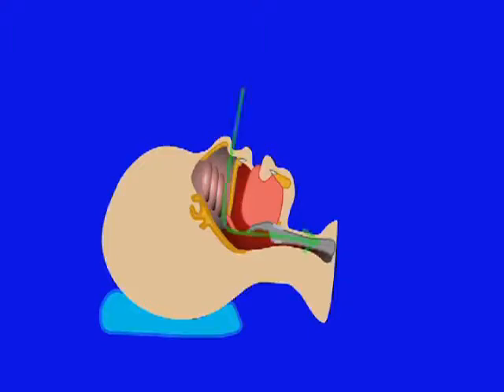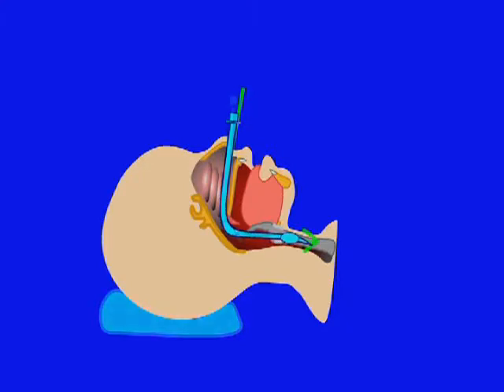p.187. Path of Nasal Intubation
M11 1 Nasal Anim
Mov. 11-1, KF 11-1abc